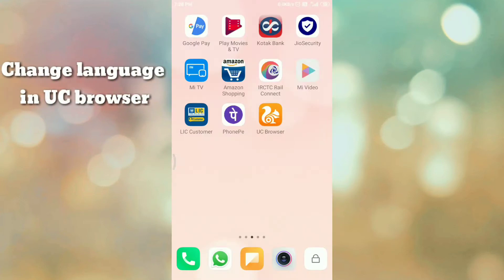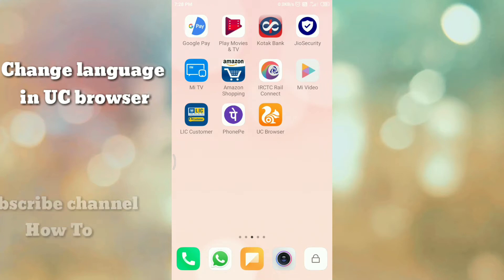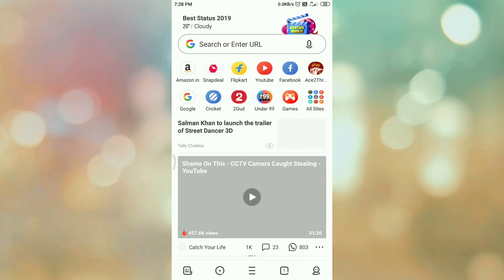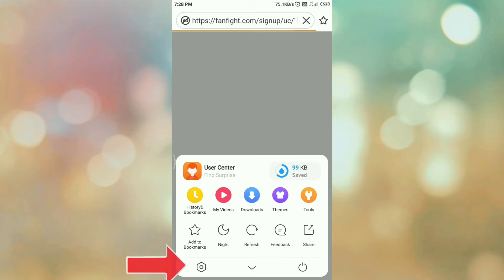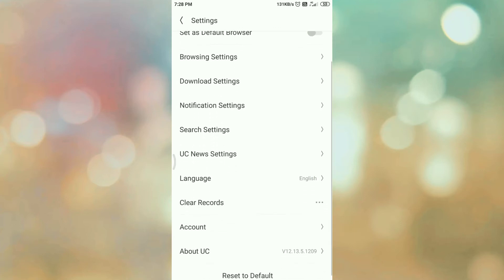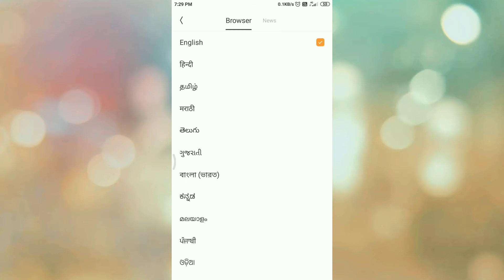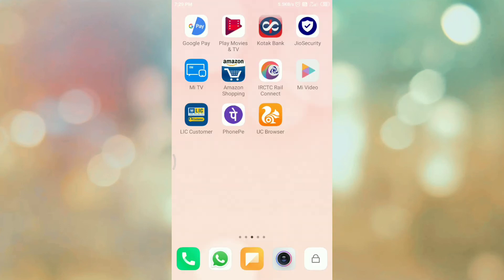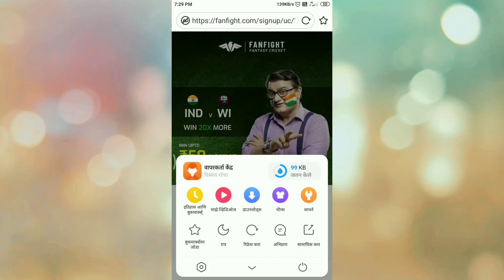How to change language in UC browser ?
How to change language in uc browser step by step.change language in uc browser,uc browser
uc browser language change